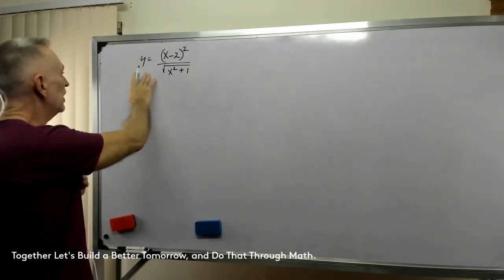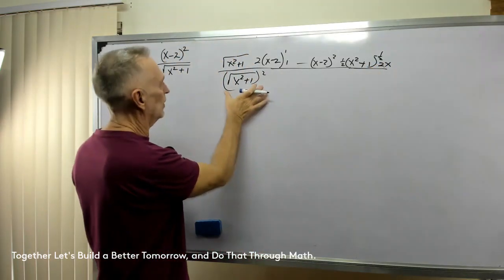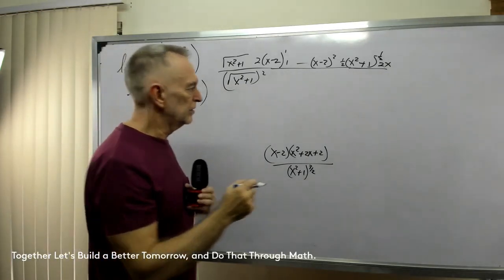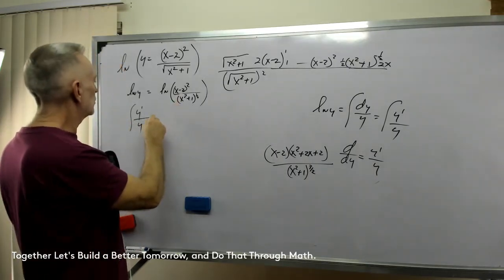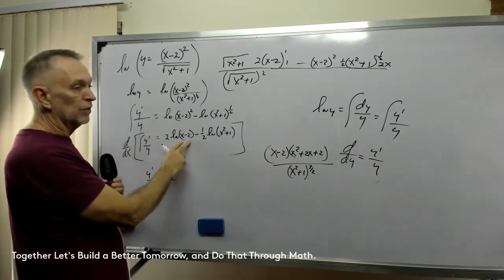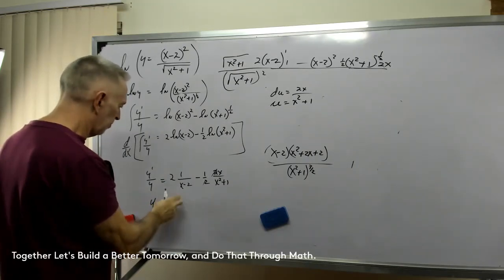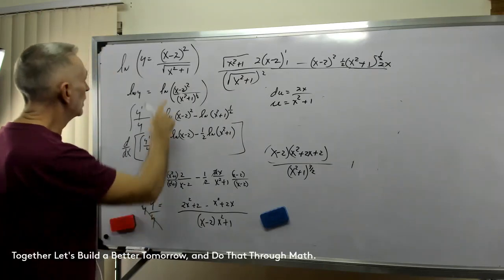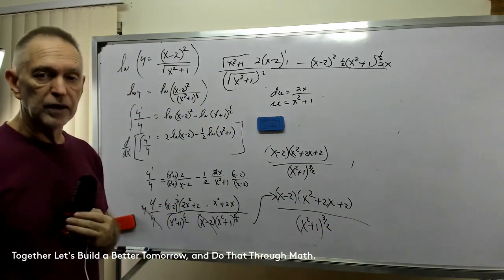Calculus 1 Using Natural Logs to simplify the derivative of a quotient.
At times taking the derivative using the quotient rule can be an algebraic challenge.  In this video, we provide an overview of how the use of natural logarithms can simplify the process of taking the derivative of a quotient.